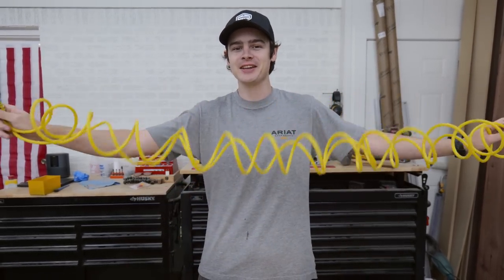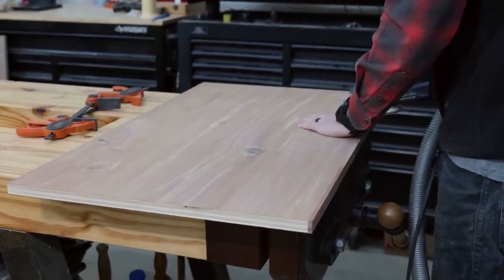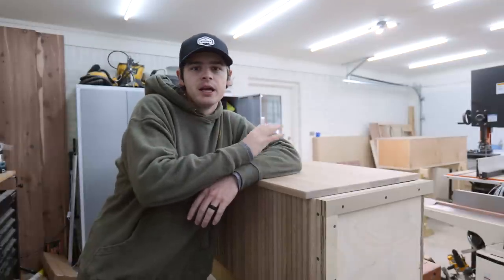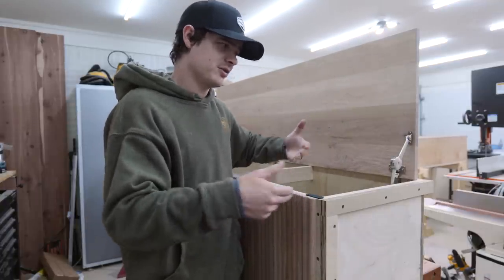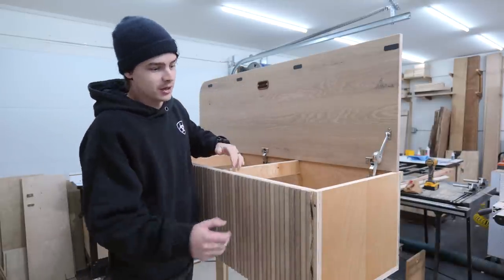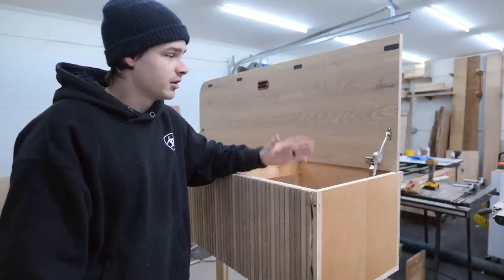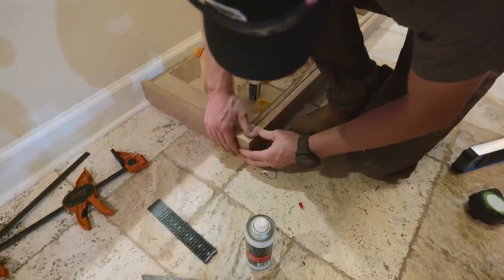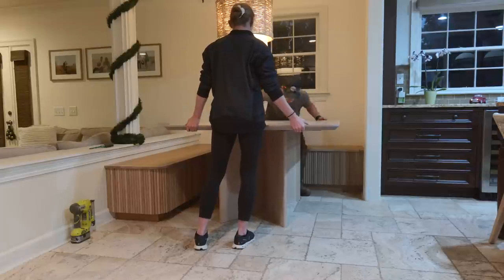Delivering Our Client’s DREAM Dining Table!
Join us on an exciting day as we deliver and install a stunning, custom-made white oak dining table accompanied by matching benches! This project had some complications if you can recall from previous videos, but seeing this finished project made everything worth it! Once on-site, you'll see how we navigate the installation process, ensuring a perfect fit.

VEVOR Air Hose Reel

New Goods are now in the store!